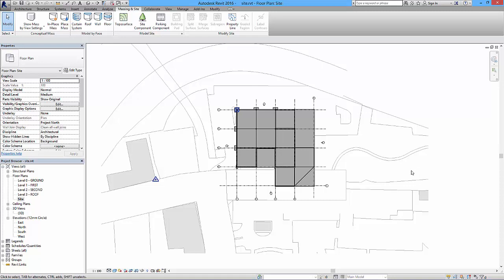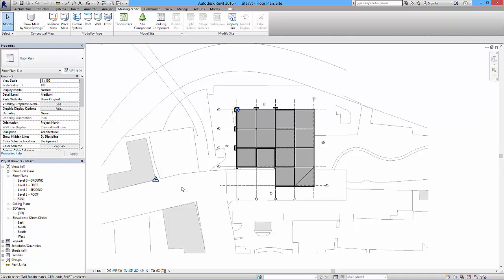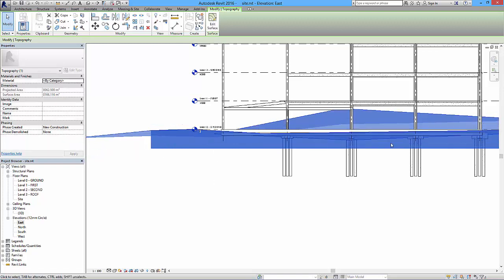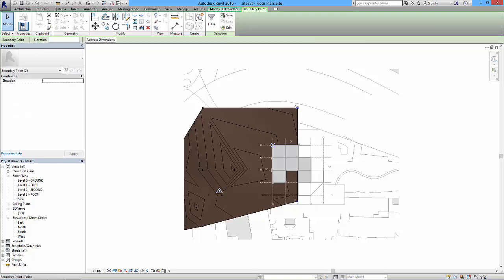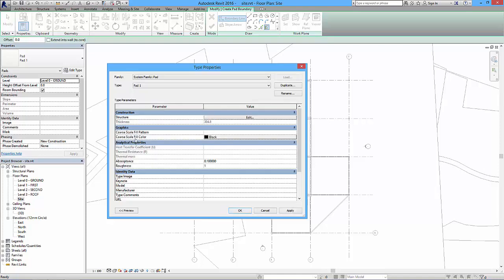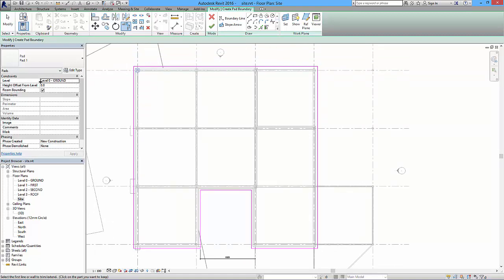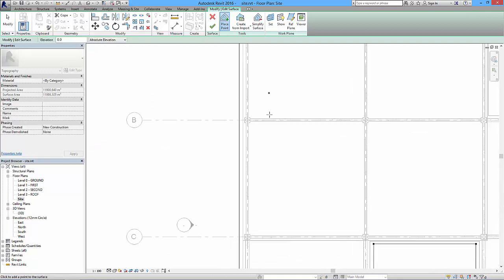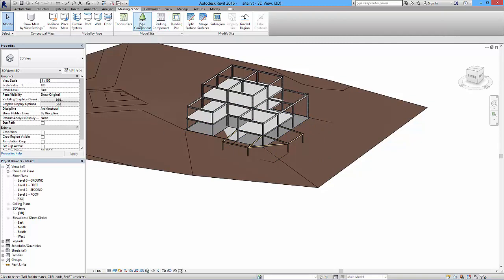Revit 04A Adding Topography